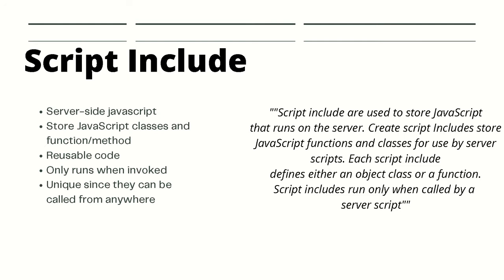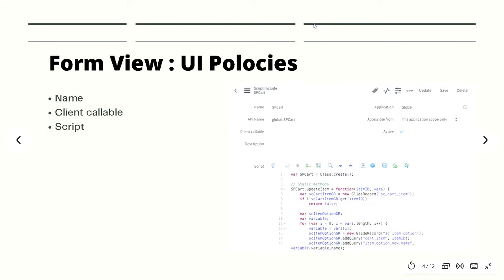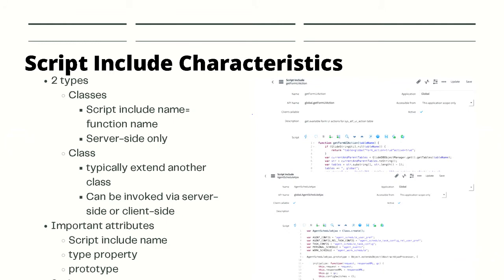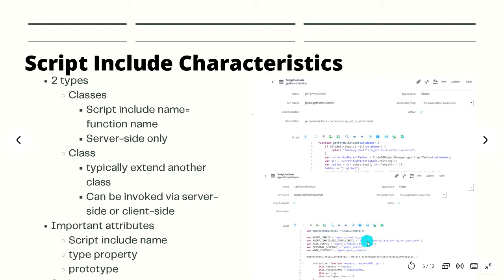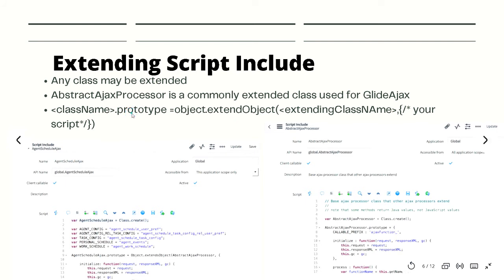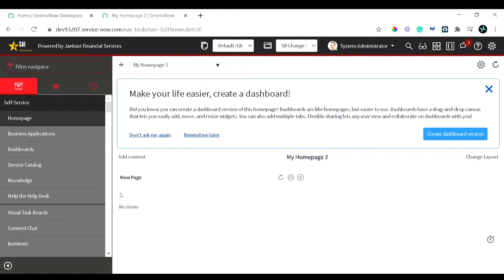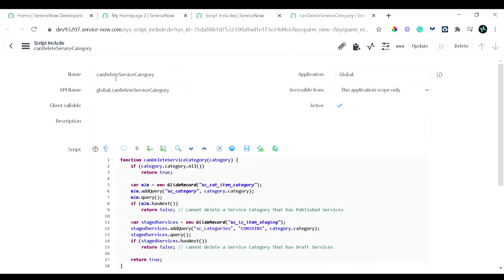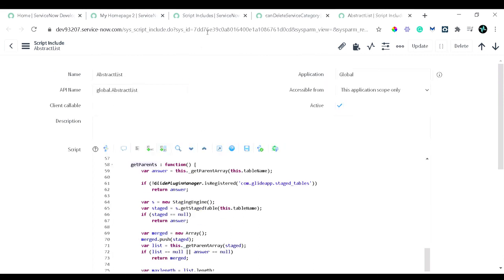Servicenow Script Include | Servicenow script include type | ServiceNow Script Include Examples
Hello and welcome back and this video will take a look at the script includes in ServiceNow.
So the service now Doc state script includes is used to store javascript that runs on the server.
Create script includes storing Javascript functions and classes for use by server scripts.
Each script include defines either an object class or a function
script includes run only when called
by a server script
so script includes are in fact server-side javascript and they're used to store javascript
classes and functions or methods
 you can think of script includes as reusable snippets of code that you might reference or invoke from another place in the system.
It's important to know that a script includes only runs when it's invoked from another place.